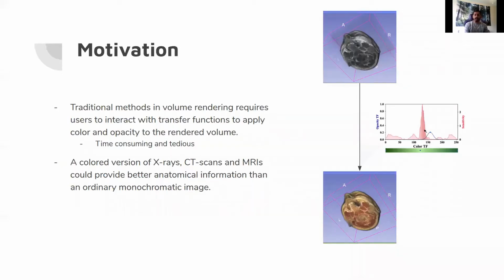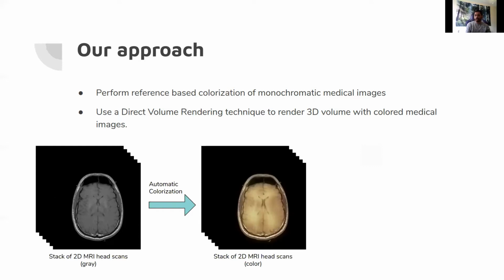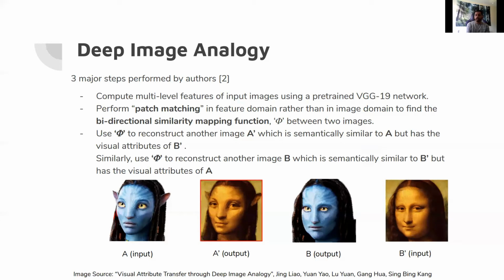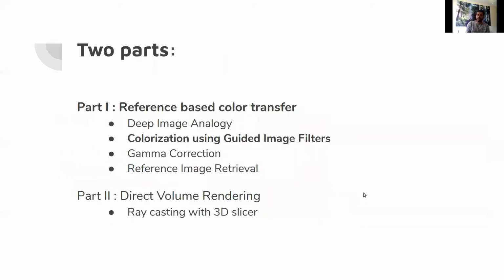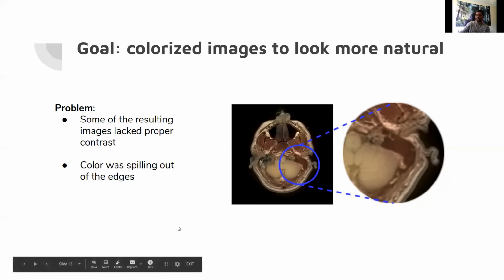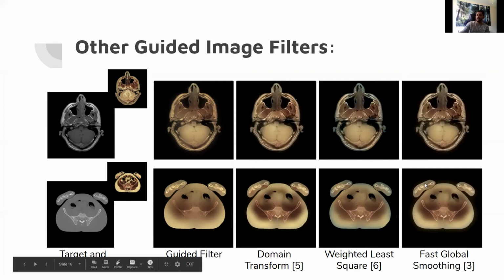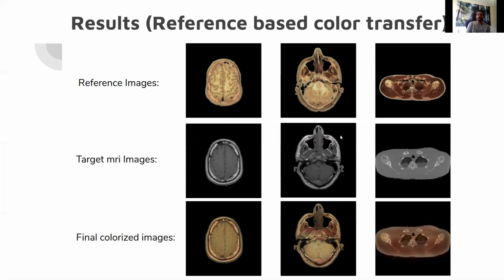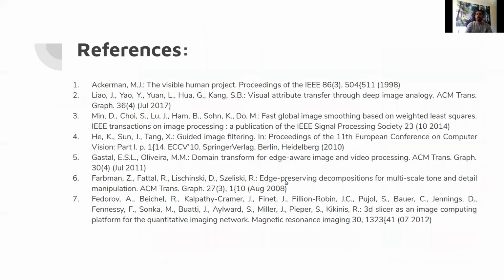ISVC 2020 - Referenced Based Color Transfer for Medical Volume Rendering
A presentation on Referenced Based Color Transfer for Medical Volume Rendering